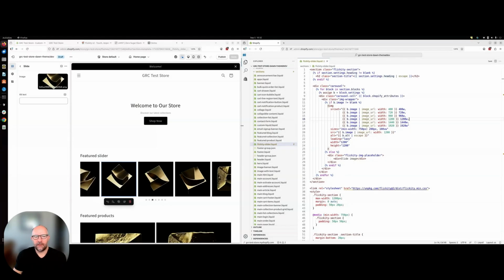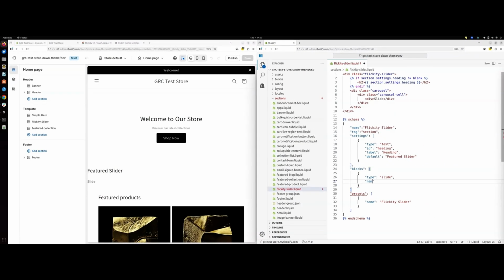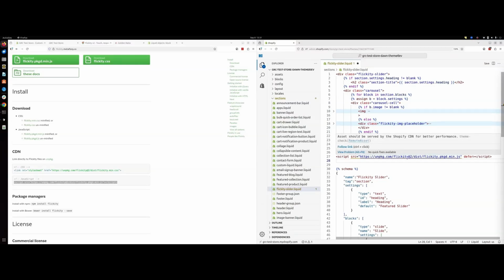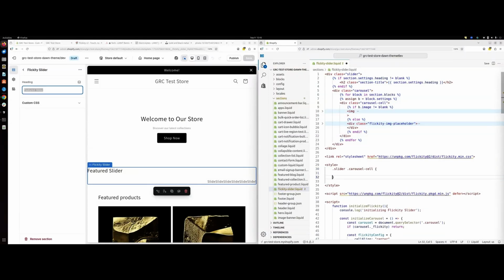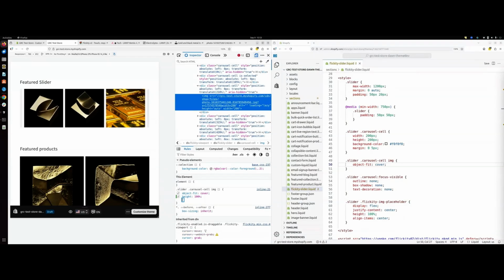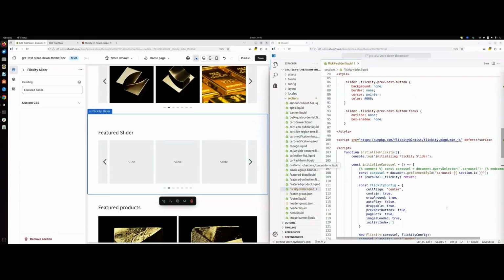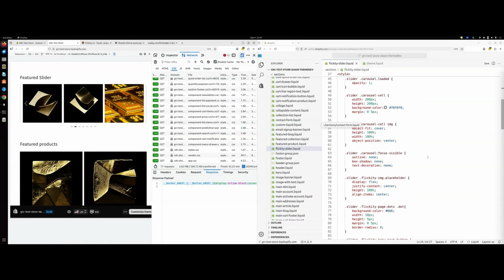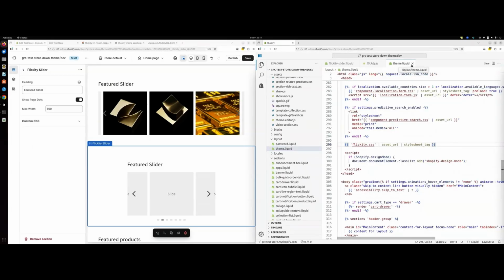Build a Shopify slider section with Flickity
Build a touch-friendly Shopify slider section component using the Flickity JavaScript library and Shopify's built-in theme code editor.

Join the Golden Ratio Skool group for access to project files and help with your Shopify development project

00:00 Introduction
01:28 Create Section File and HTML
02:45 Create Section Schema
05:12 Add Dynamic Heading
07:29 Create Slide Blocks
09:36 Add Slider Images
15:31 Add Flickity Slider JavaScript
22:26 Styling the Flickity Slider
32:09 Add Fade In Animation
33:58 Add & Style Page Dots & Prev/Next Buttons
37:06 Handle Multiple Sliders
39:21 Proper Asset Theme Integration